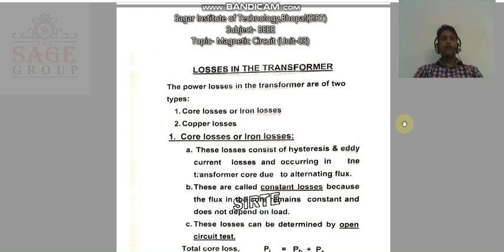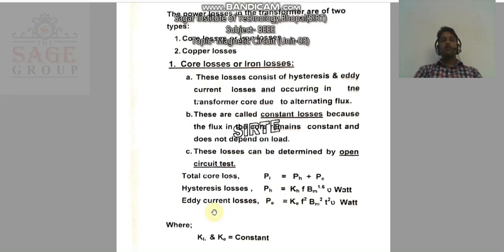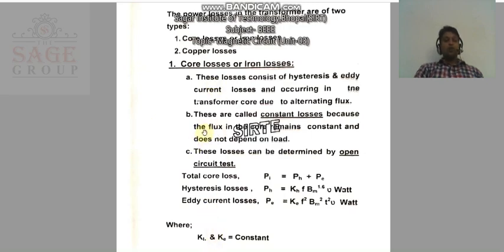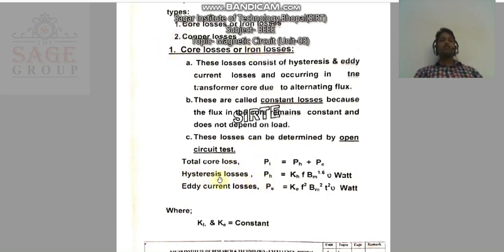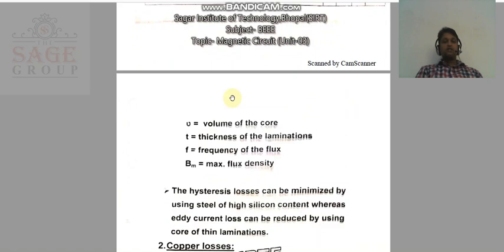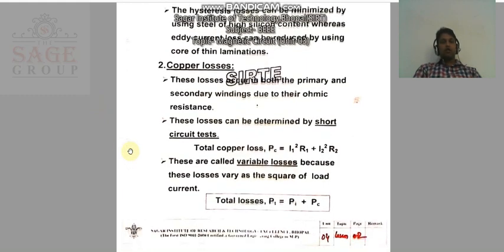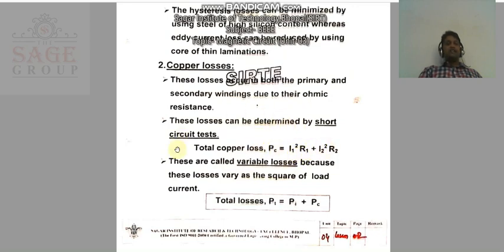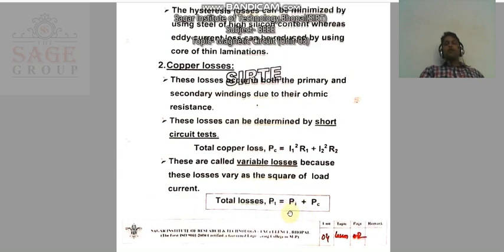BEEE Losses in The Single Phase Transformer